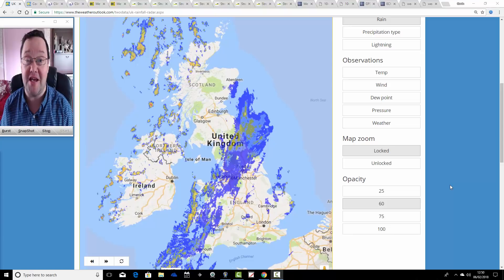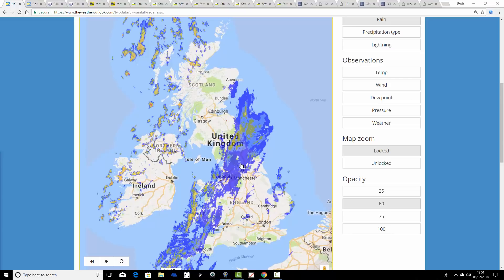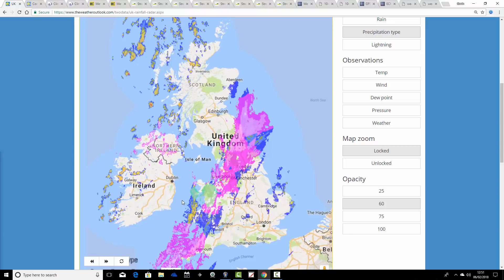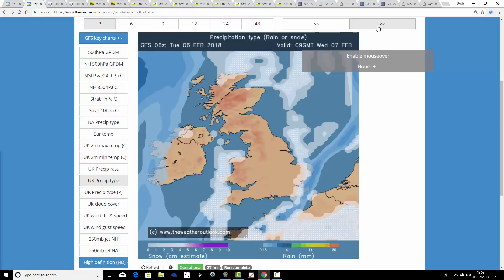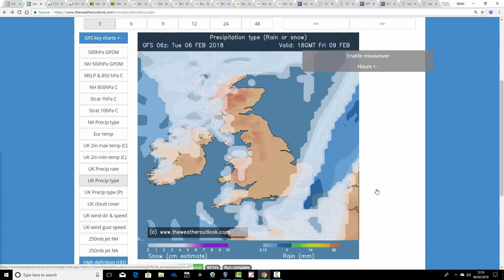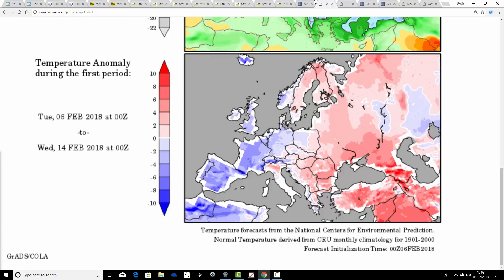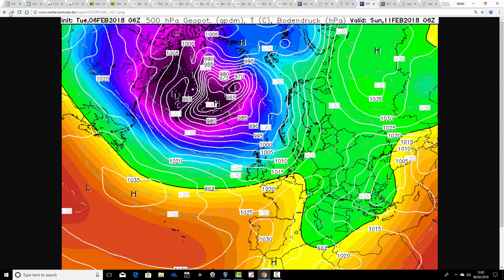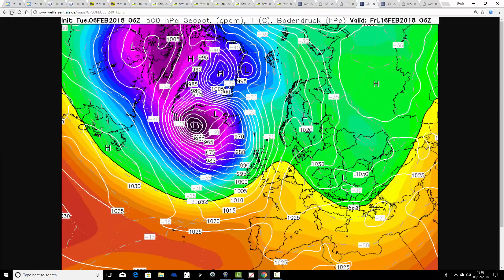Latest Stratospheric Developments + Cool/Unsettled Next Week (06/ 02/18)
Week to ten day UK weather forecast update looking at the possible weather out to 16th February.

Also a look at today's snow, all the latest developments with the impeding sudden stratospheric warming + The CFS V2 for the next month.